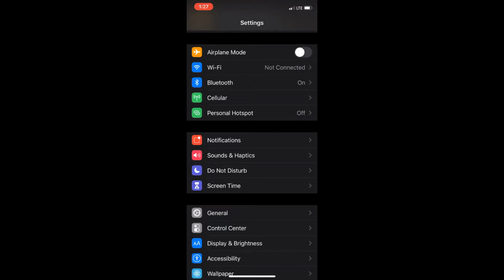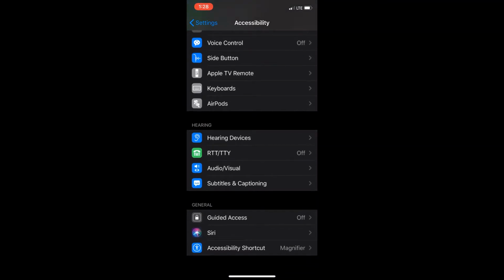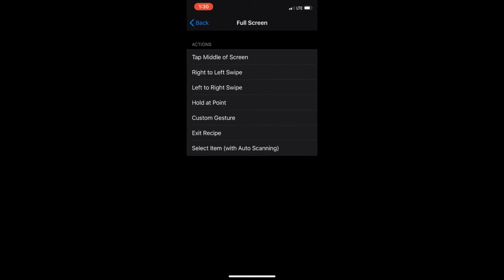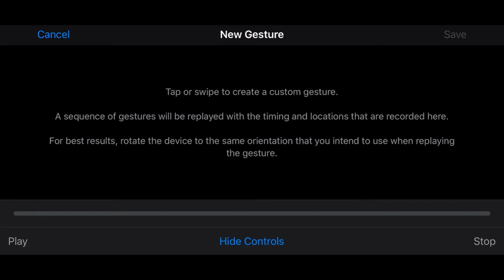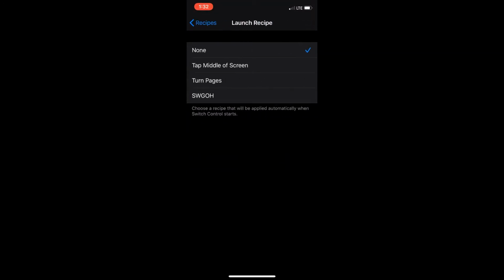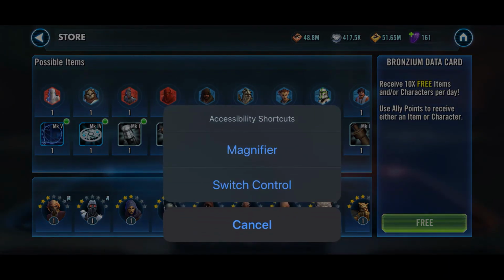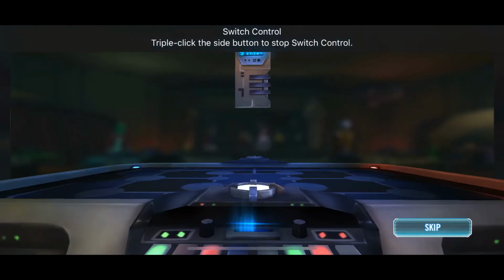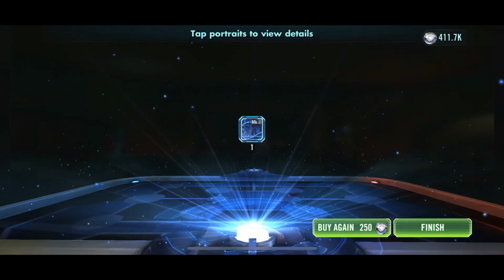Set Up an Autoclicker for Gaming on iPhone iOS - No Jailbreak or Apps Required!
I show you an easy way to set up an auto-clicker for games or other apps on iPhone WITHOUT having to download any apps or jailbreak your phone!
Great for those pesky ally points in SWGOH and other games.